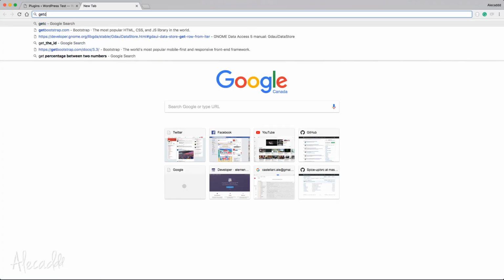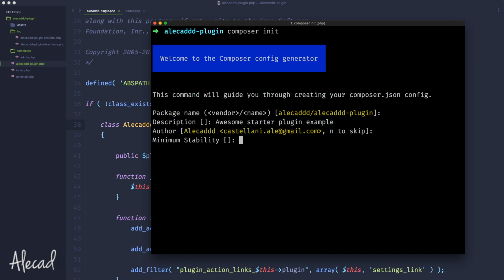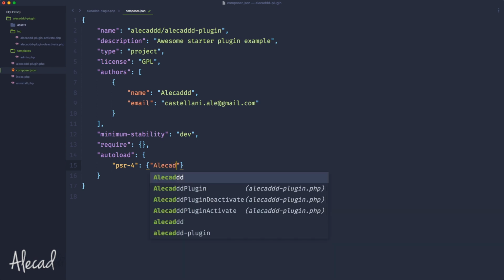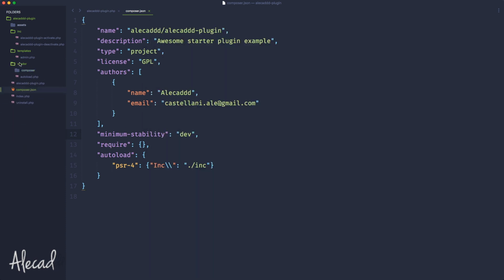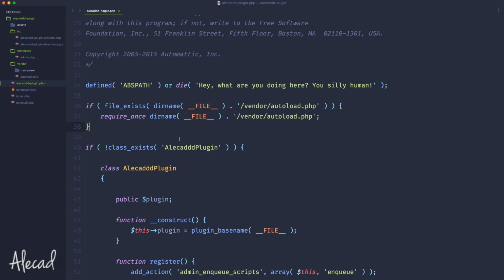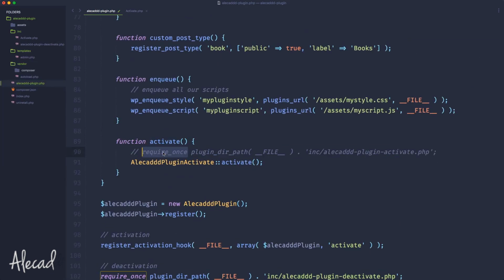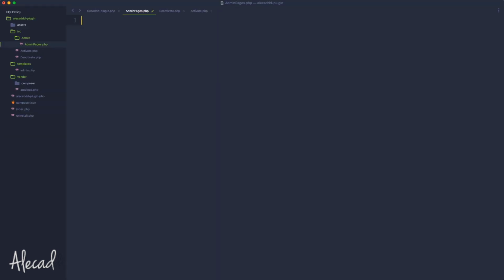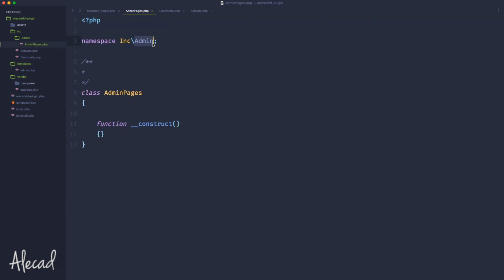WordPress Plugin Development - Part 10 - Namespaces and Composer Autoload